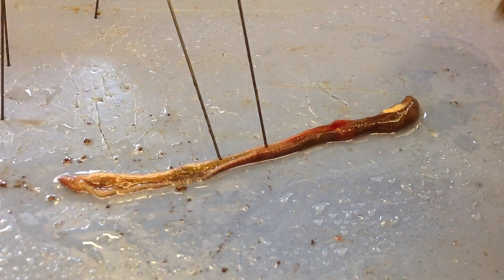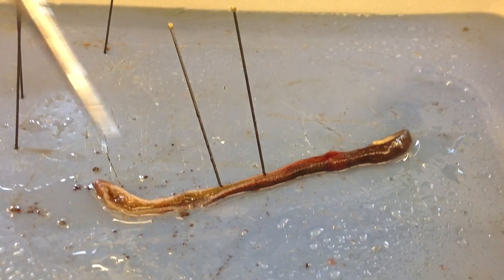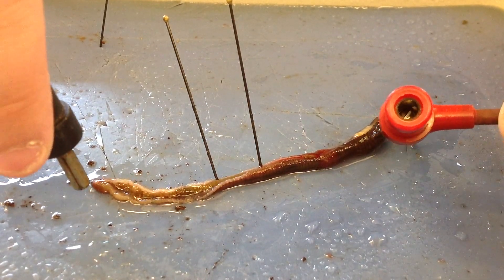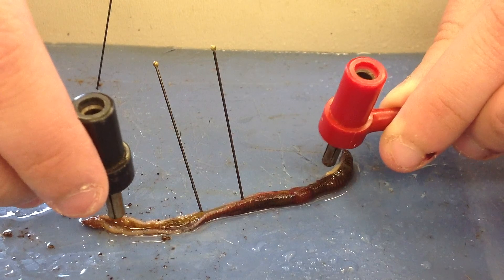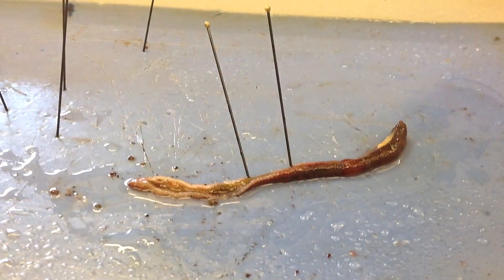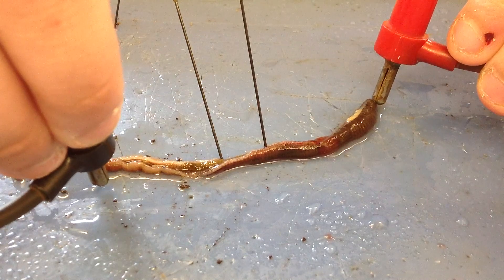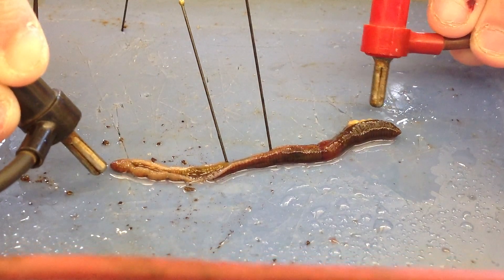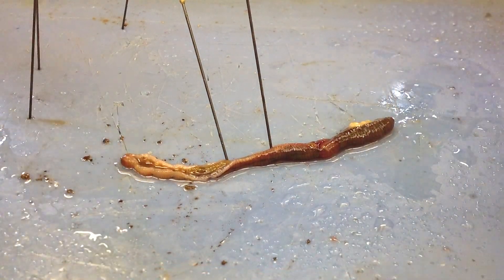Worm Lab 2: Worm Shock Therapy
In which we shock a cold worm and watch its heart beat.